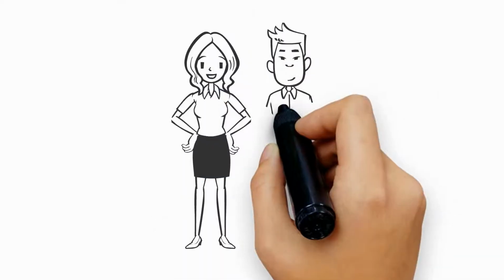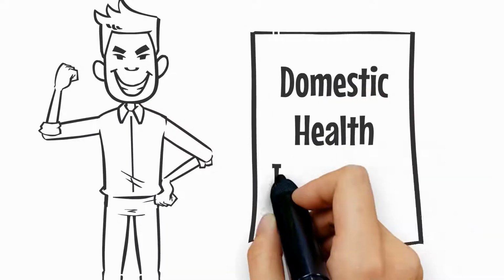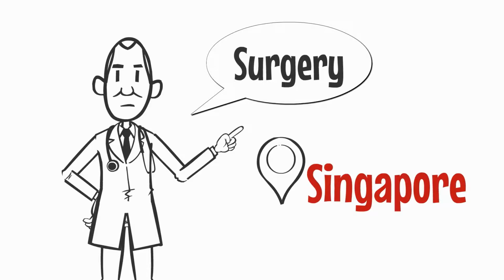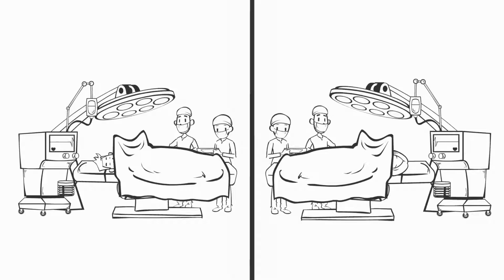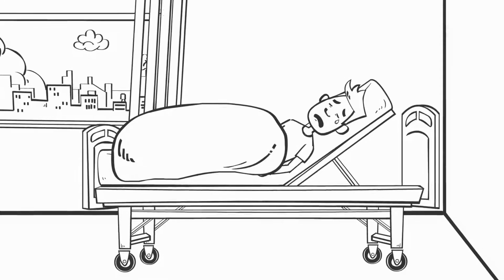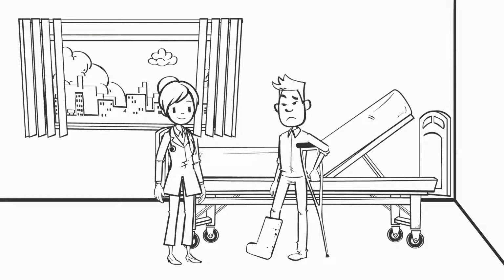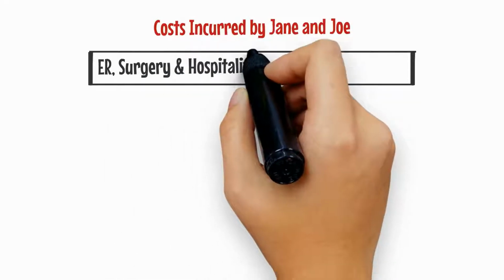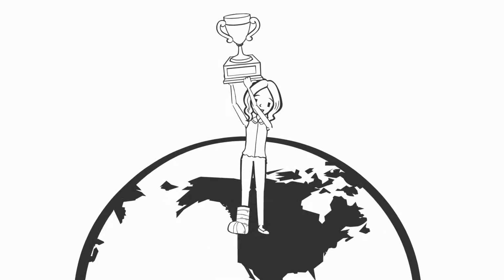How GeoBlue Works - Why International Trips Need True International Coverage